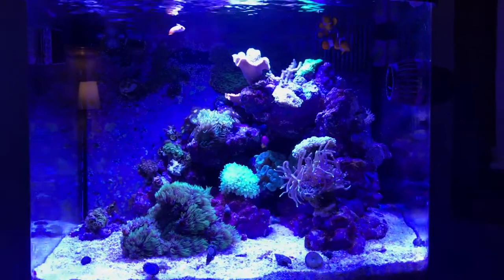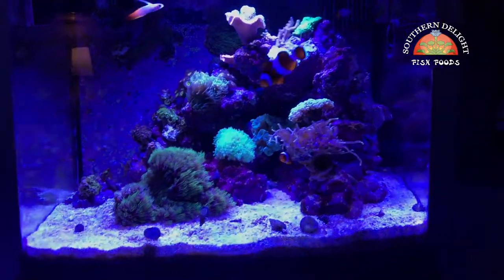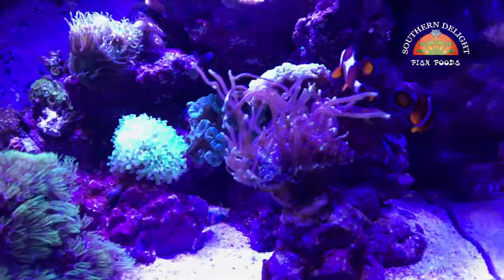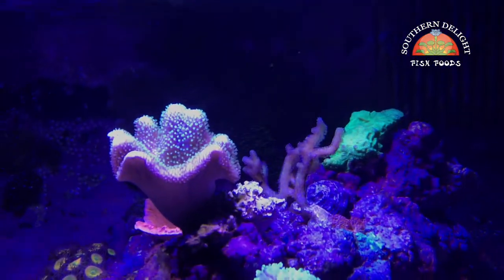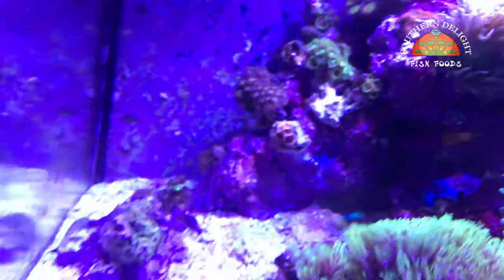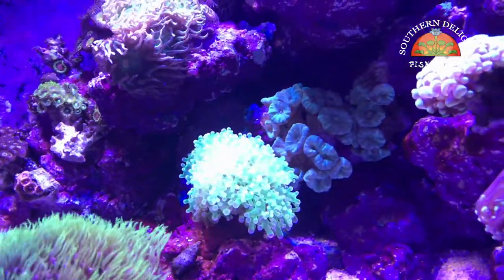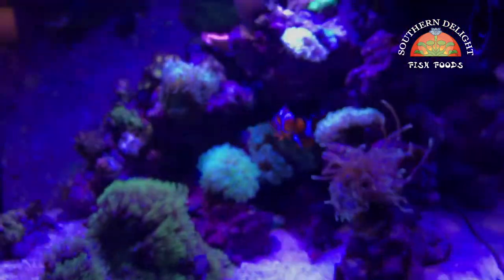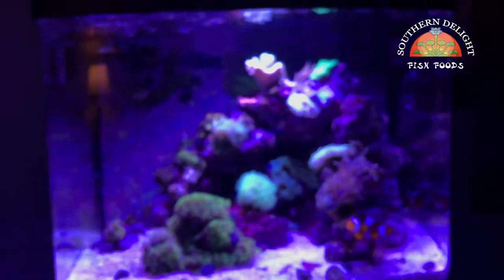Coralife BioCube Update - September, 2017